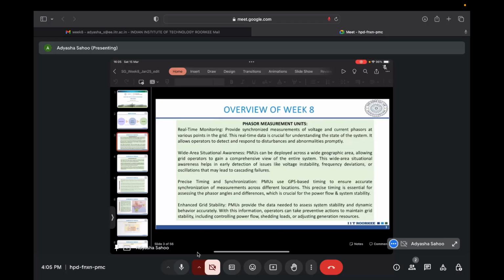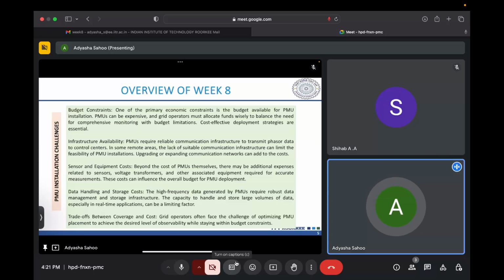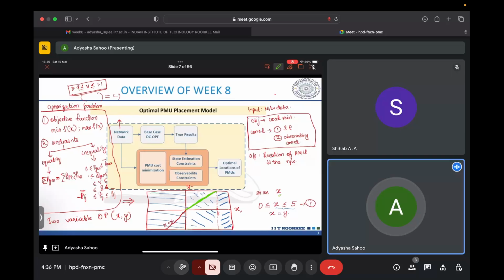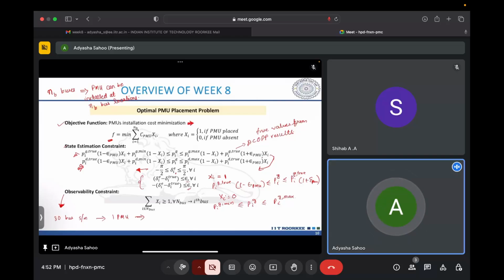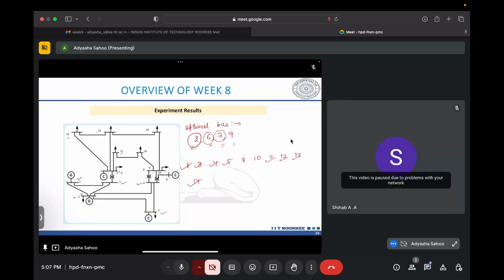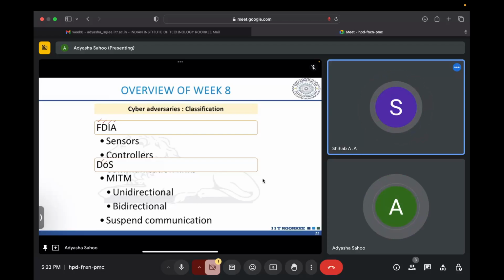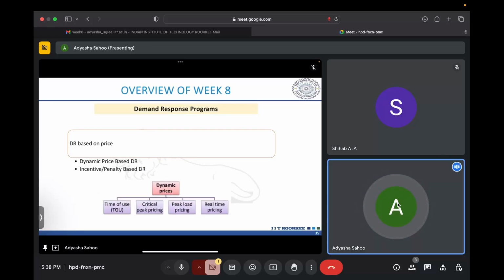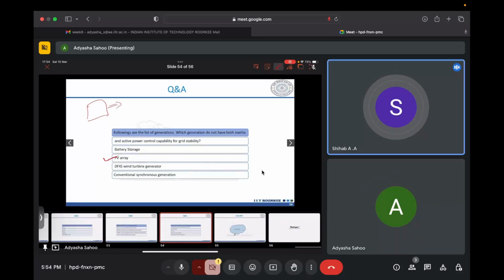NPTEL || Smart grid: Basics to Advanced Technologies || WEEK8 || 15.03.2025